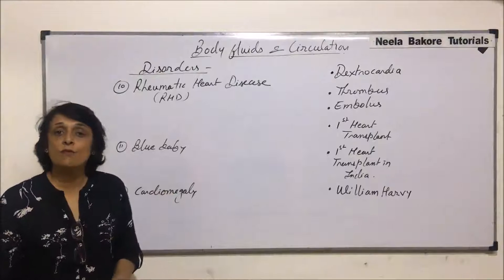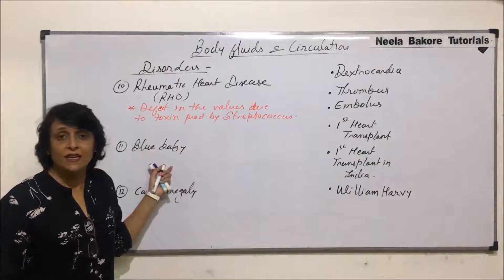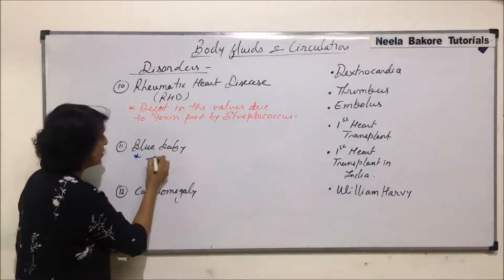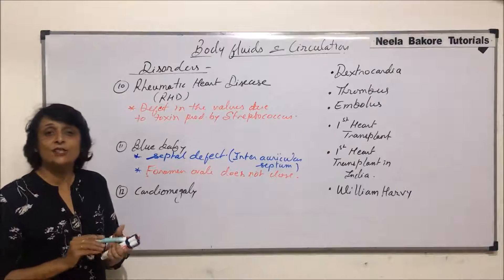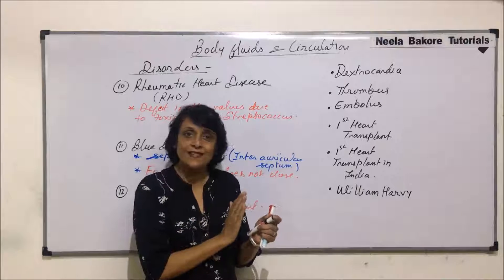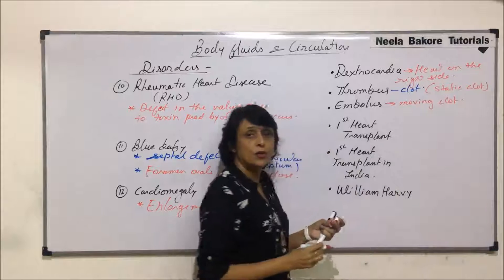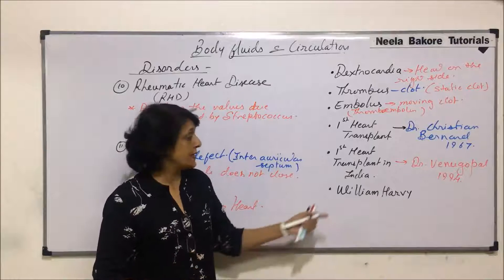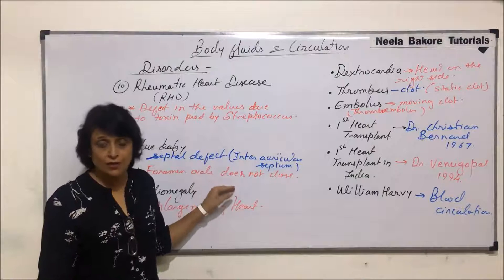Body Fluids and Circulation - Disorders | NEET | Rheumatic Heart Disease, Blue Baby | Neela Bakore